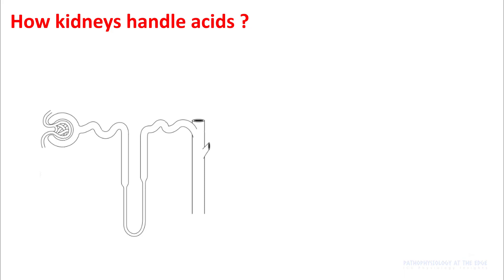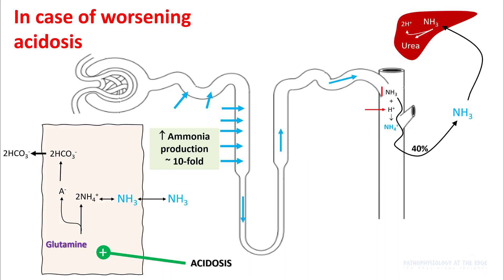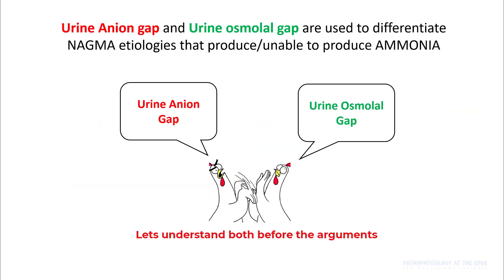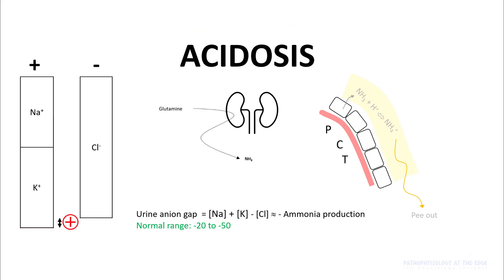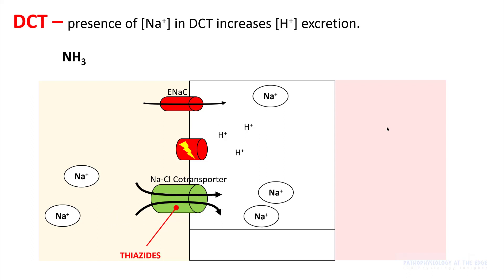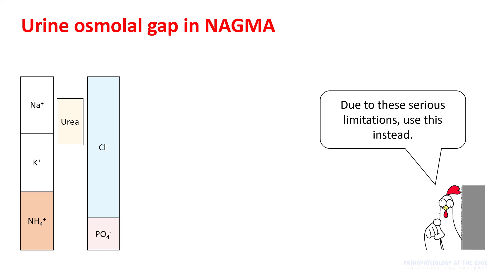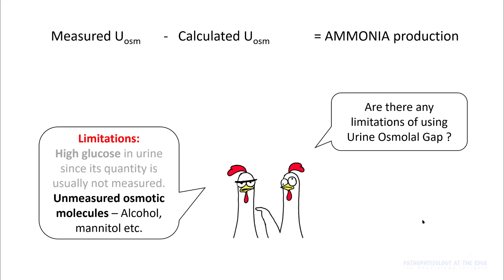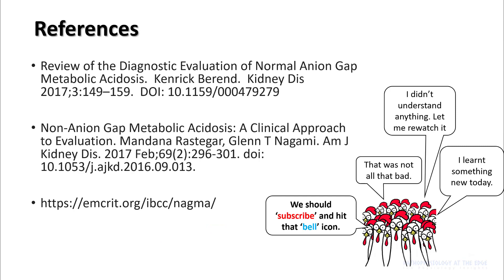NAGMA - Urine osmolal gap vs Urine anion gap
In this lecture we will understand what URINE ANION GAP and URINE OSMOLAL GAP are and how they are used to diagnose non anion gap metabolic acidosis.

Good reads
1. Review of the Diagnostic Evaluation of Normal Anion Gap Metabolic Acidosis.  Kenrick Berend.  Kidney Dis 2017;3:149–159.  DOI: 10.1159/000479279
2. Non-Anion Gap Metabolic Acidosis: A Clinical Approach to Evaluation. Mandana Rastegar, Glenn T Nagami. Am J Kidney Dis. 2017 Feb;69(2):296-301. doi: 10.1053/j.ajkd.2016.09.013.
3. Treatment of acute non-anion gap metabolic acidosis. Jeffrey A. Kraut, and Ira Kurtz. Clin Kidney J (2015) 8: 93–99